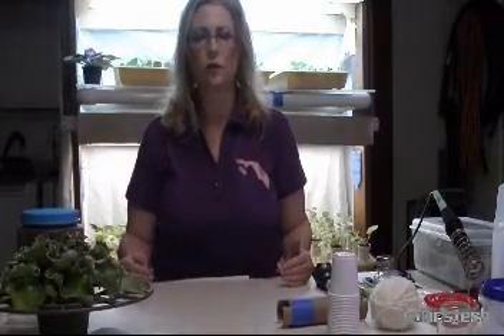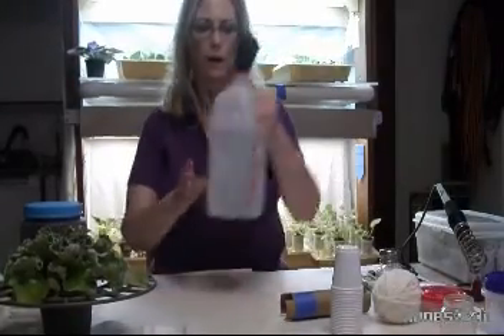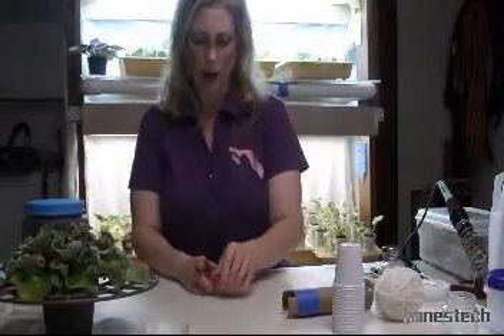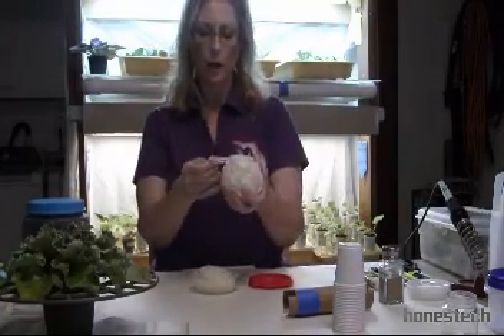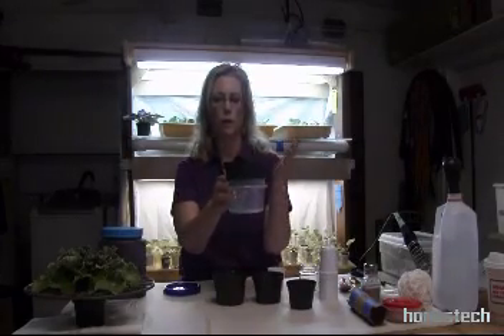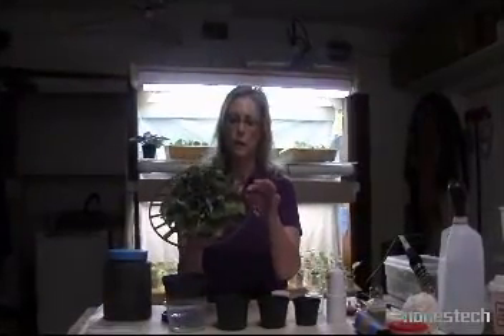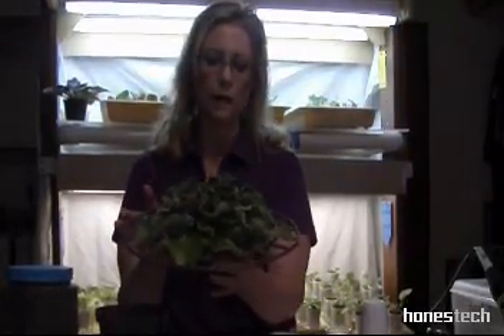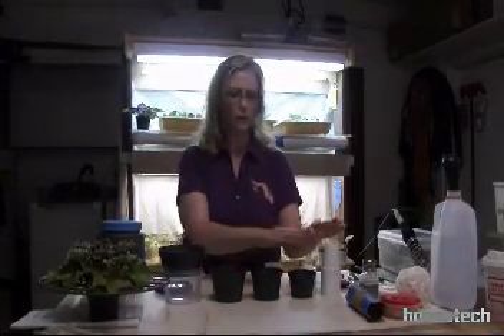Tools of the African Violet trade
Some easy household items that we use to re-pot our African Violets